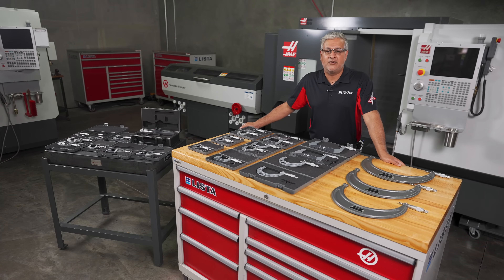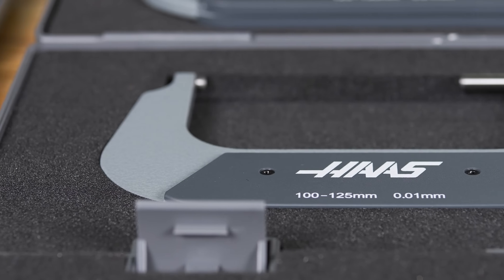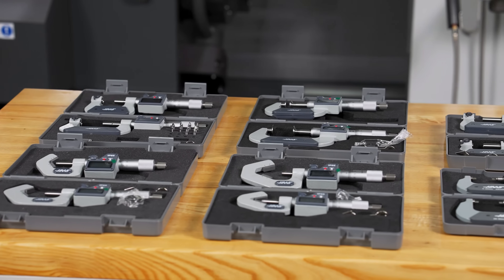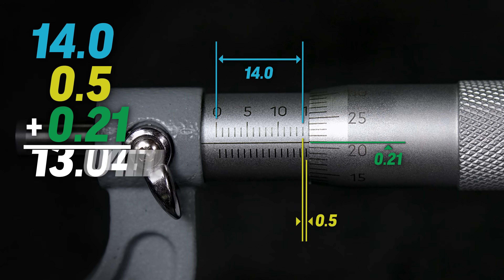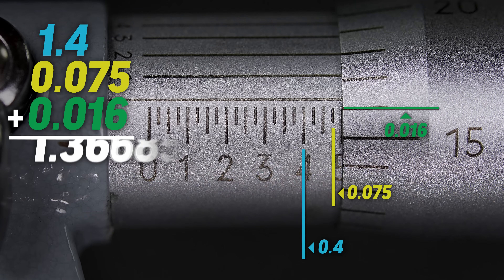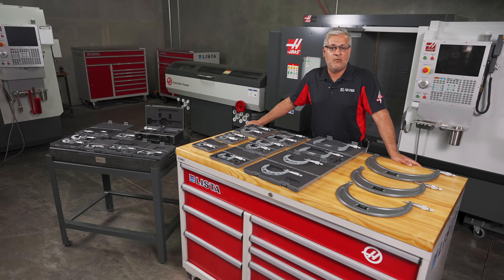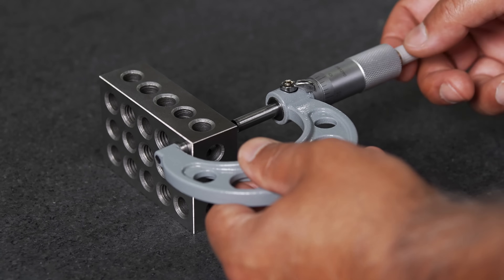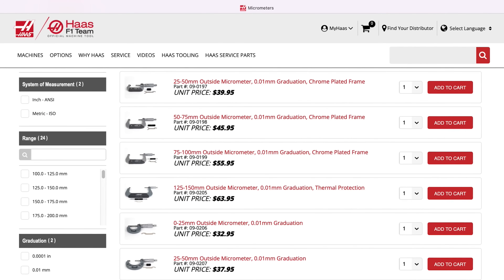Huge Selection of Micrometers Available at HaasTooling.com Now! - Haas Metrology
Haas now has a huge lineup of Micrometers available  at HaasTooling.com.  In this video Bhop gives us an overview of the styles available and also spends time showing us how to take measurements correctly with these indispensable tools.

This is a slightly modified version of the video we released last week. There is a correction at the point in the video where we take a reading on the metric micrometer. We adjusted the division values to read correctly.